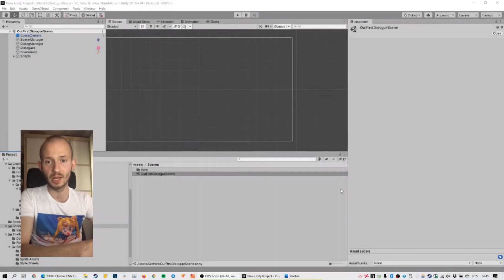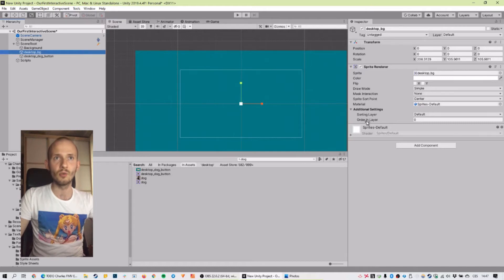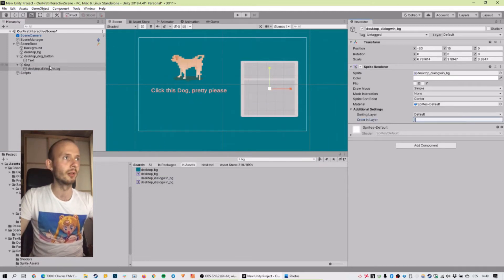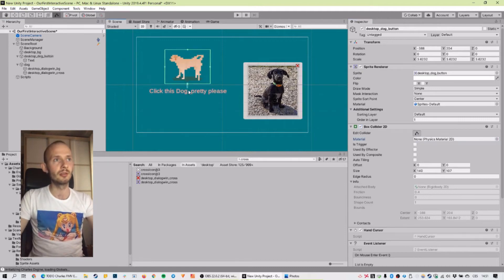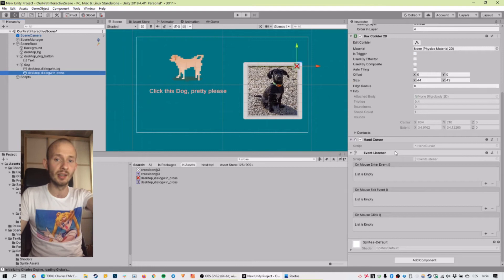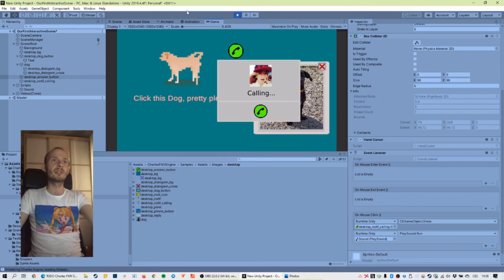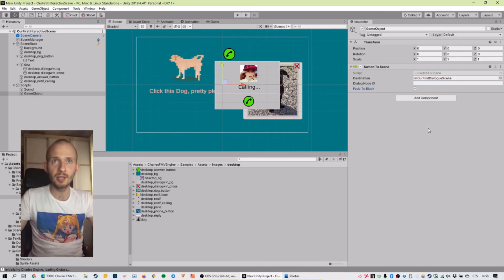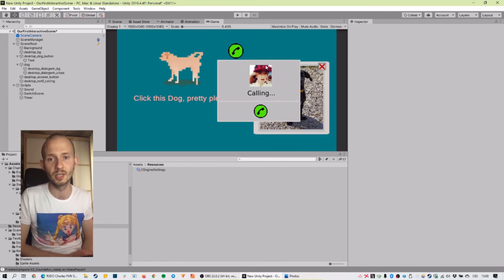Charles Engine Tutorial #3 - Interactive Scene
Welcome to the official tutorial series for Charles Engine FMV, our comprehensive toolkit for making live action games as well as other interactive projects includes all the essentials you need to start. No coding required! Fast prototyping and easily extensible systems.

Main features:
- Easy-to-use node-based dialogue flow editor with visual debugging
- Video/Text dialogue modes with automatic subtitle import
- Ready-to-use scripts for interactive scenes: object handling, transitions, sound and more
- Powerful variable system incl. custom variables, runtime variable monitoring
- Save/load system with multiple profiles
- I2 Localization integration, ready to build for Windows, Android, iOS & Linux
- Sample project and detailed video tutorials included
- Well-commented source code